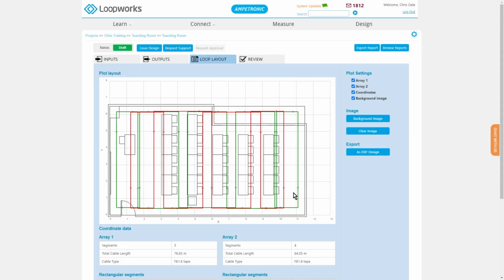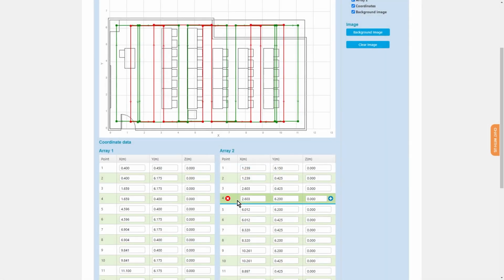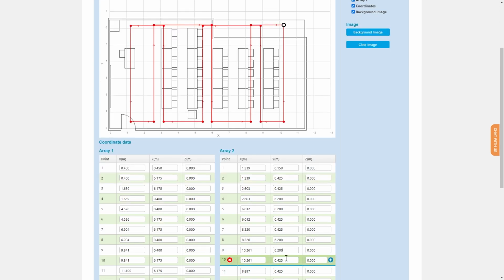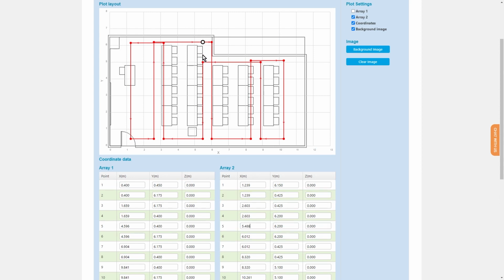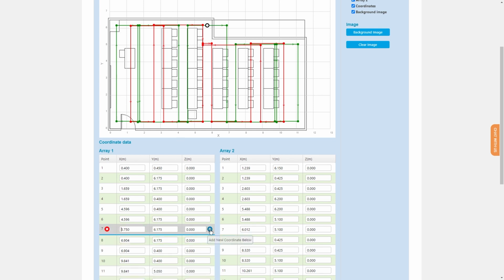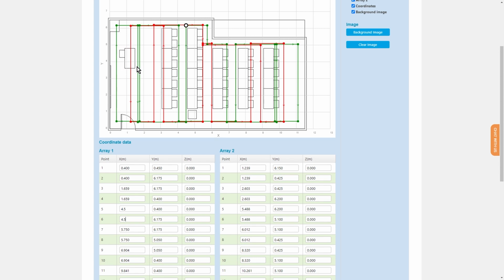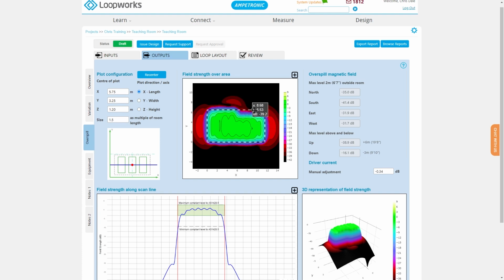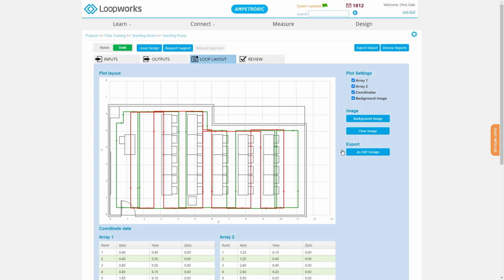Loopworks Design Edit Mode Walkthrough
A step by step tutorial on how to use the new real time edit mode within Loopworks Design. This will show you how to take an automated Low Spill design and adjust it to fit within non-rectangular spaces.

0:00 Introduction to edit mode
1:23 Converting to edited design
2:40 Divert around wall – moving and adding coordinates (array 2)
6:13 Divert around wall – moving and adding coordinates (array 1)
8:11 Removing coordinates
8:35 Move whole wire
8:50 Diverting around pillar
10:12 Saving and reviewing changes